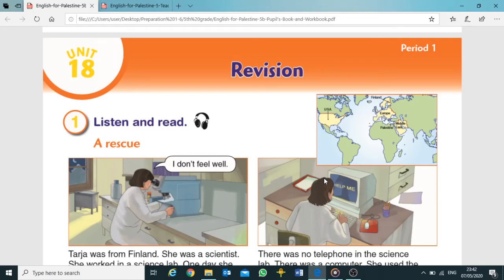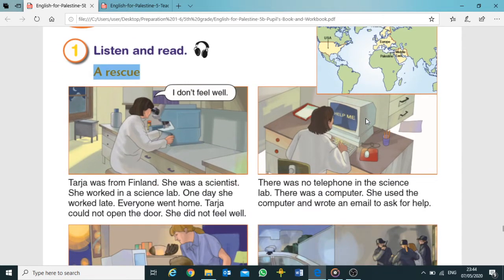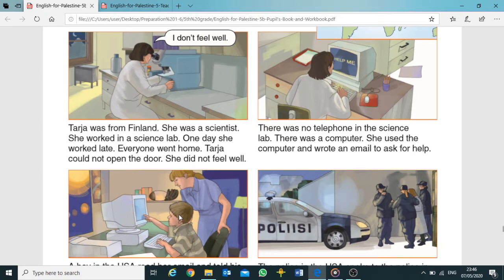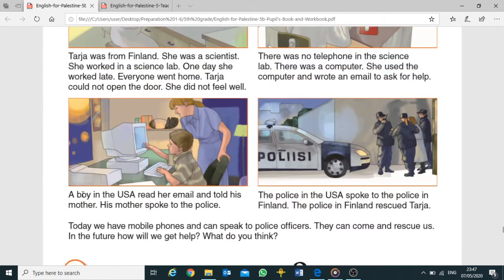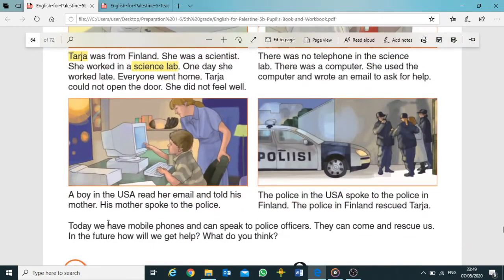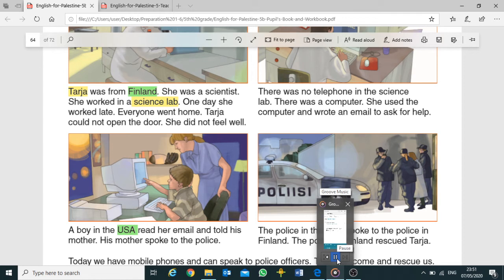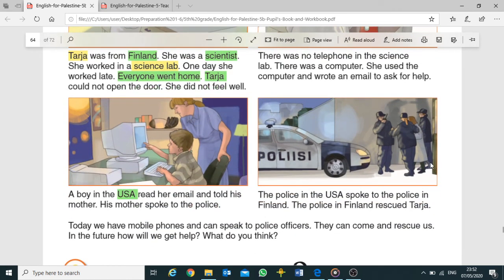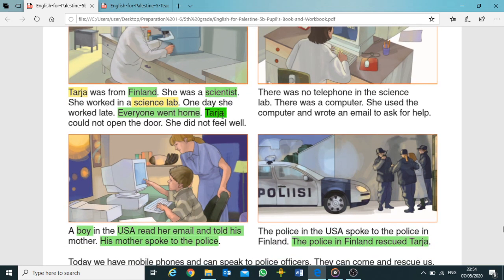Unit18 Period1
English for Palestine
Fifth grade
Unit 18 / Period 1
Leena Marbou